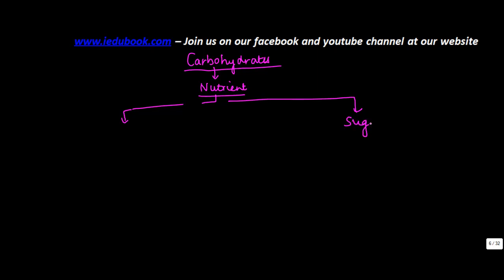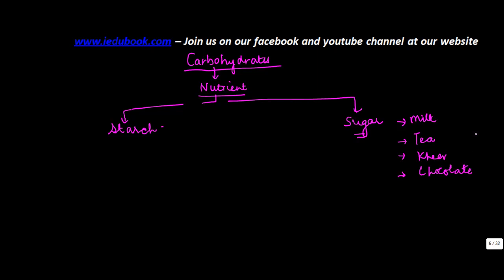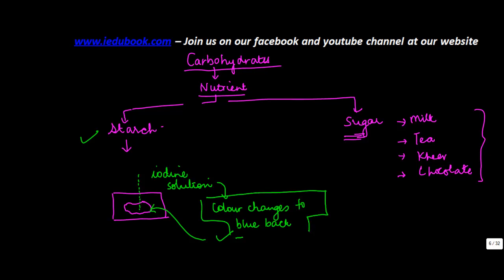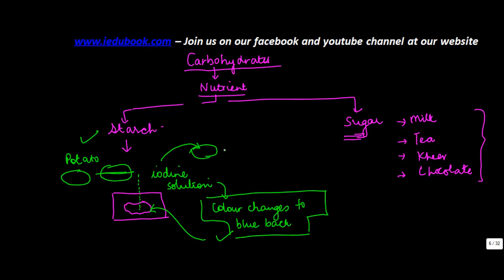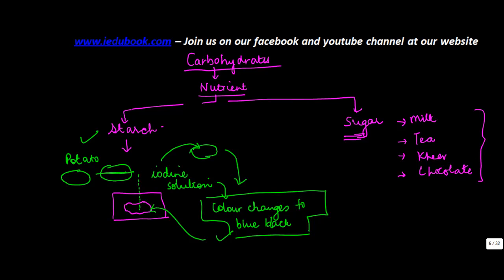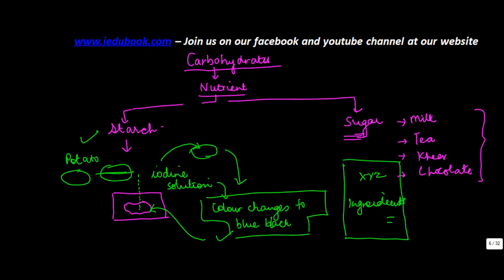Components of Food - Carbohydrates - Need for carbohydrates, fat and protein - Biology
Learn About - Components of Food - Carbohydrates - Need for carbohydrates, fat and protein - Biology - Science - ICSE, CBSE